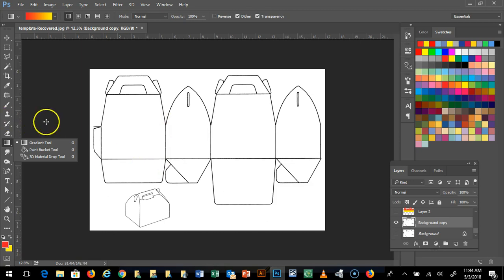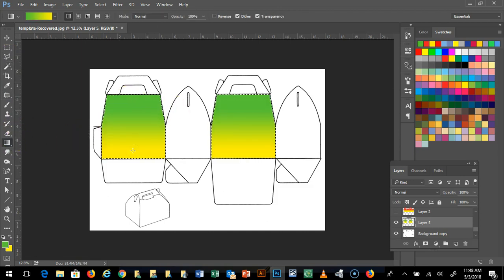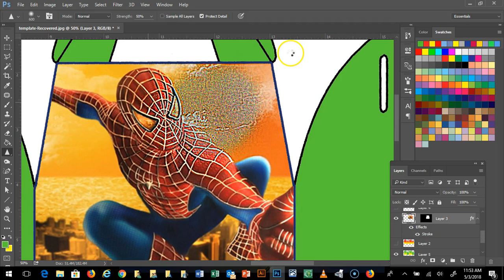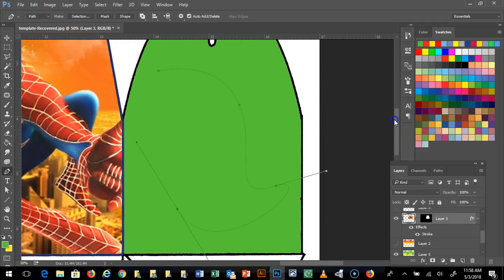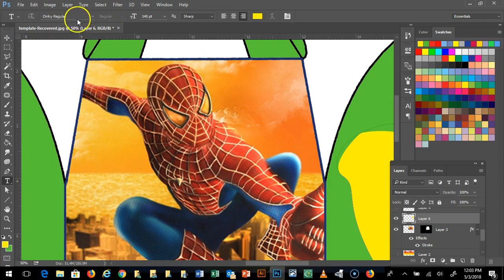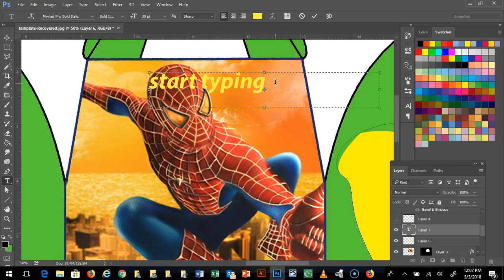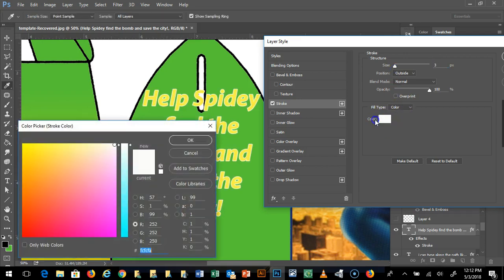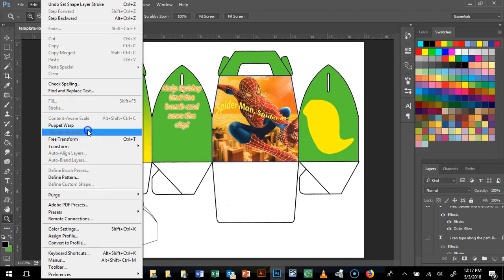Day 3 Period 5 2018